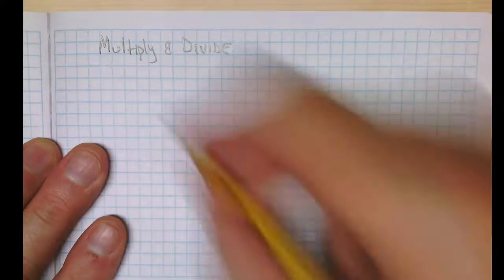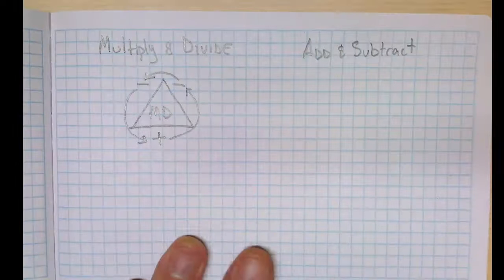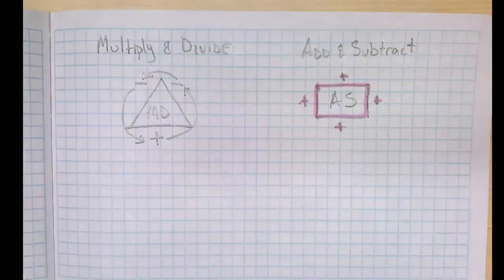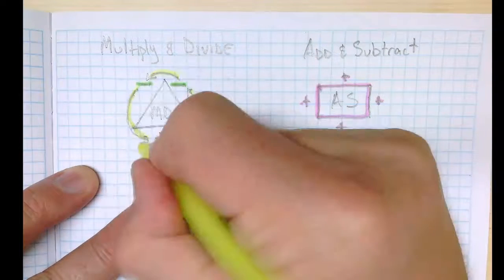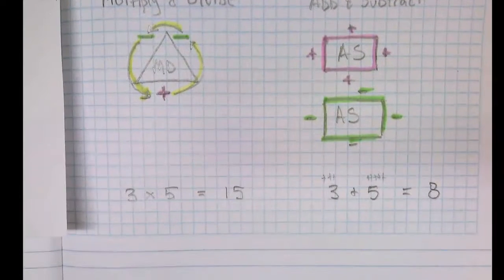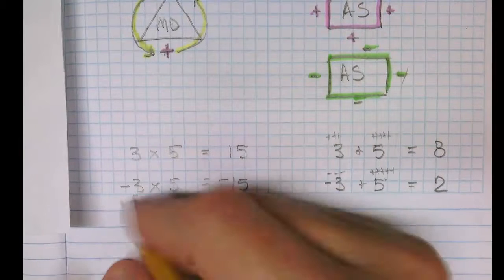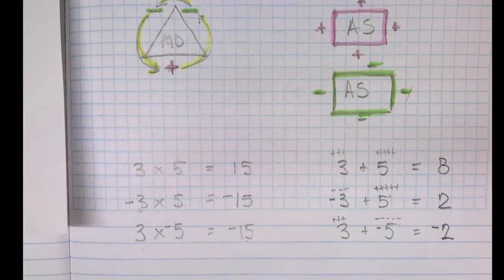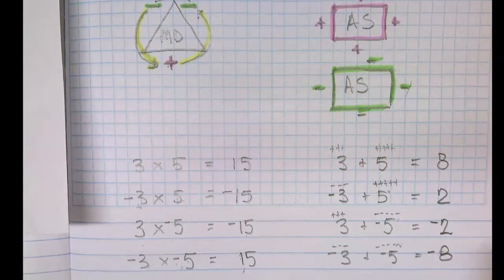Multiply and Divide Positive and Negative Numbers